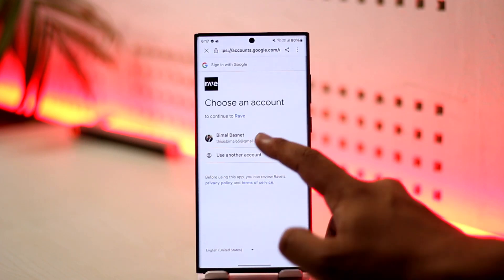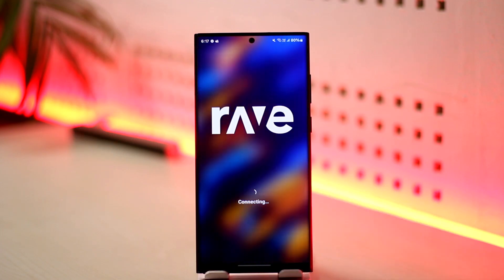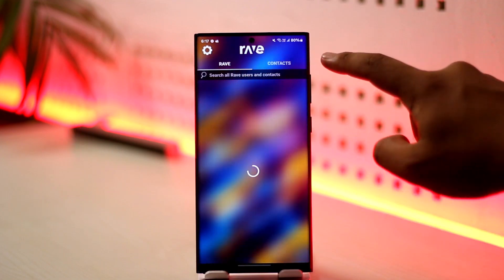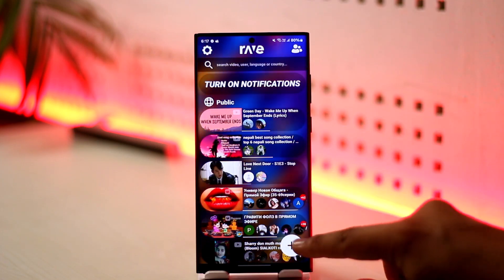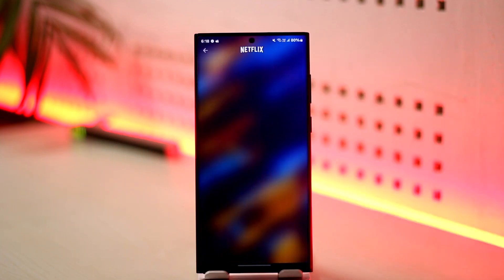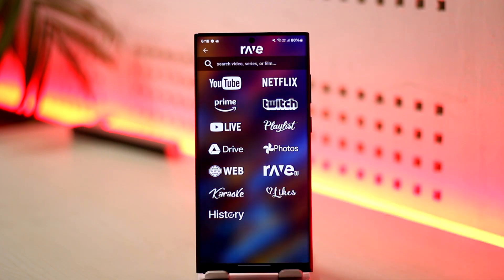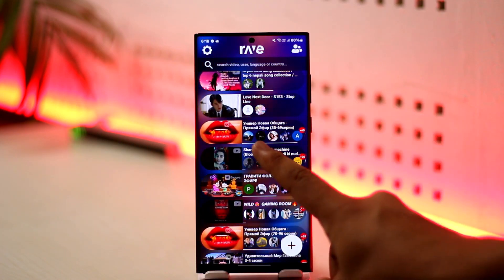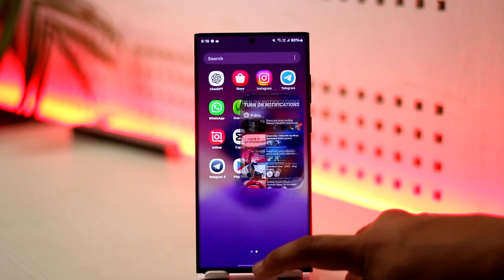How To Watch Netflix Together Long Distance !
To watch Netflix together with a friend long distance, follow these steps using a third-party app called Rave. Netflix itself doesn’t provide an option for shared watching, but Rave makes it possible.

First, download the **Rave** app and ask your friend to download it as well. Both of you should sign up using your Google accounts for faster access. After signing in, if you're the one hosting, tap on the **plus icon** at the bottom to start the process. Before hosting, it’s a good idea to add your friend as a contact by searching for their username and adding them in the **Friends** section.

Once you've added your friend, tap the **plus icon** again, select **Netflix**, and log in with your Netflix account. You'll need to provide your Netflix email and password since you're using your own account. After logging in, select the show or movie you want to watch and invite your friend by sending them a **private invitation link** through Rave. Once your friend joins, you can both watch Netflix together in sync.

I hope this guide helps you watch Netflix long distance with your friends.

0:00 Introduction
0:02 Downloading and signing in to Rave
0:22 Adding a friend and hosting
0:40 Logging into Netflix on Rave
1:00 Sending an invite and watching together
1:18 Conclusion